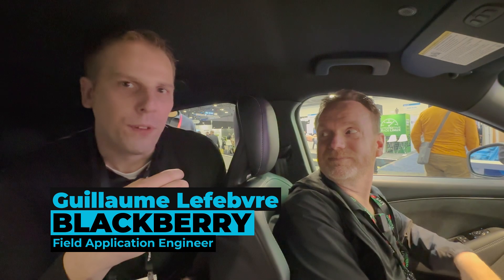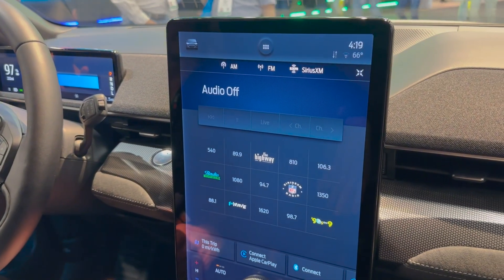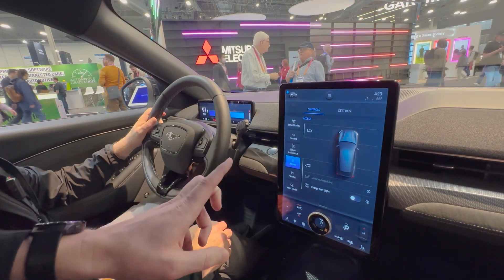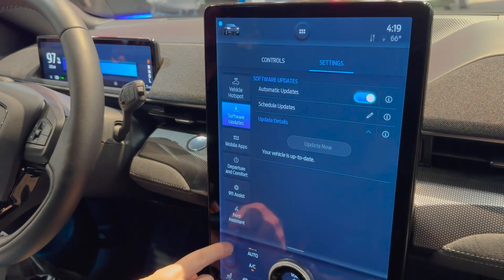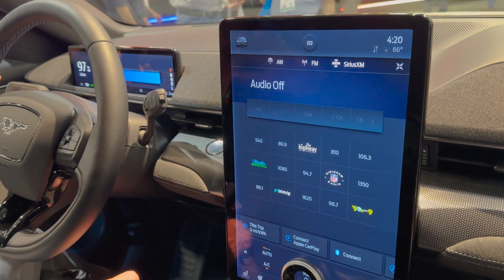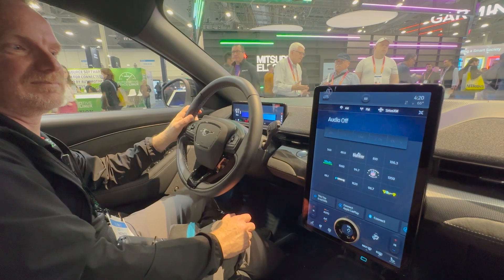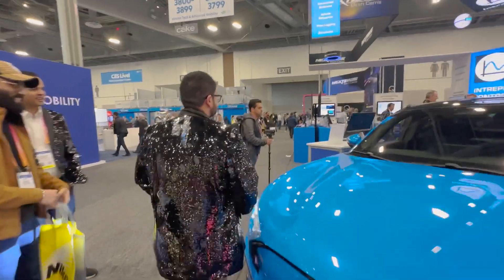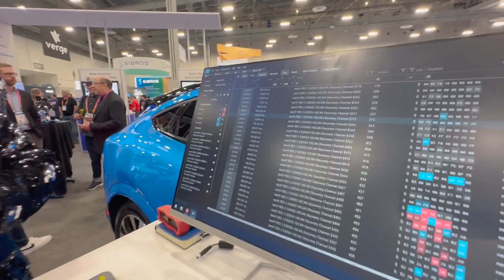The Tech Behind the Mustang Mach-E!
While at CES 2023, we took the opportunity to look at some companies that are behind the technology features in the Mach-E. These companies do everything from providing mapping for FordPass and BlueCruise to making the sensors for the ADAS in the Mach-E. We also spoke to some companies that make tools for working on your Mach-E and even modifying them! And Magna explained to us some of the tech that could be used in a future Mach-E on the front of the car!